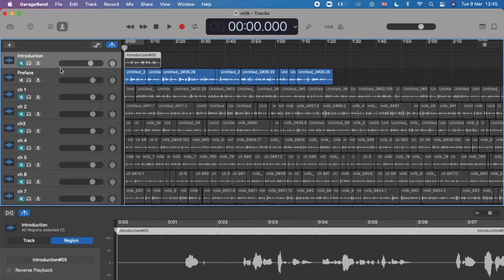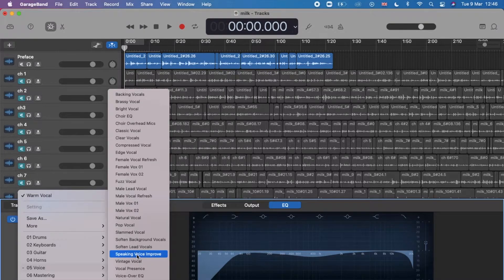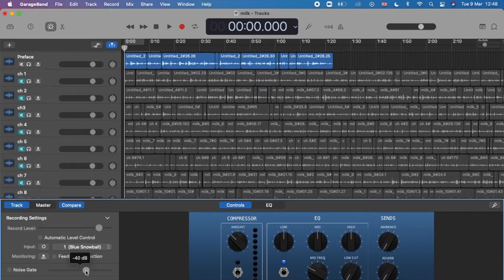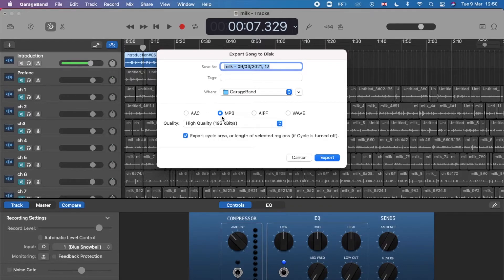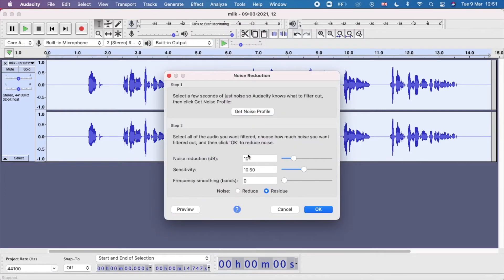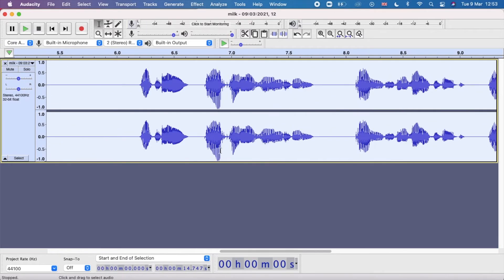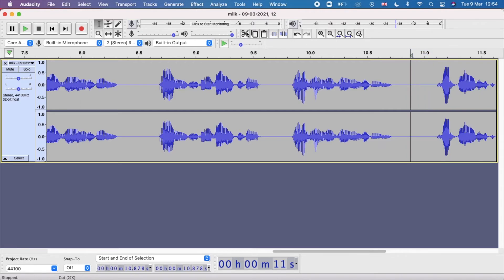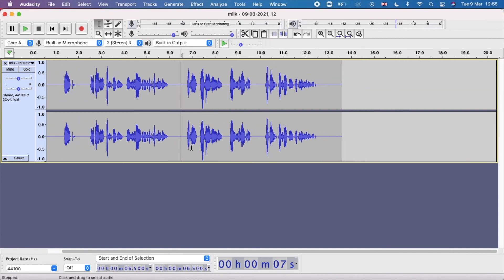Create Your Own Audiobook | Sound Quality and Room Tone (Garageband / Audacity)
I'm creating a mini video series for you about how I made my audiobook of Lily the Limpet Gets Lost (and how I'm currently recording Milk). I hope some of the tips will help you create your own book. In this video I talk about how to improve the sound of your audio and how to remove room tone (and any other extraneous noises) using Garageband and Audacity.